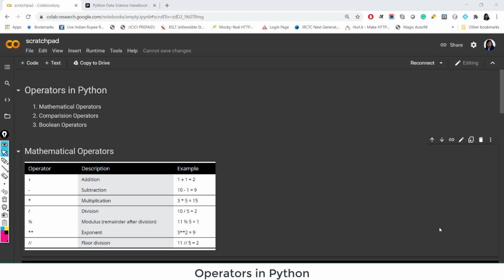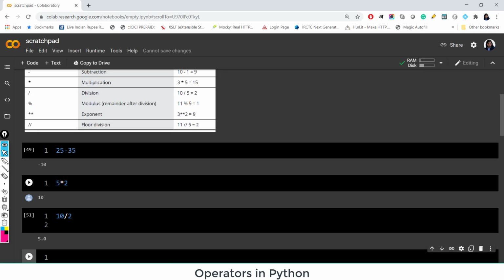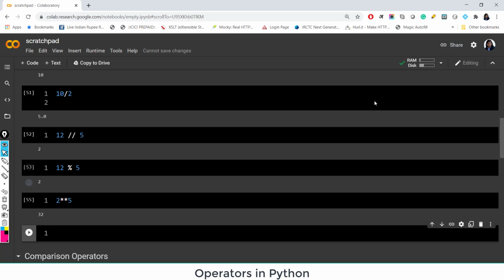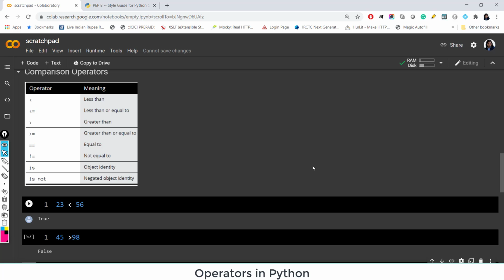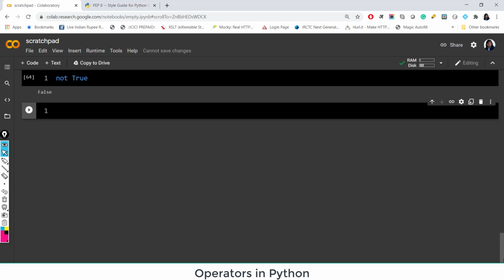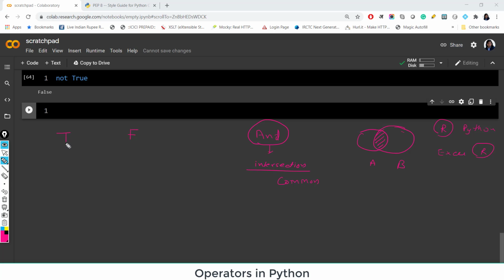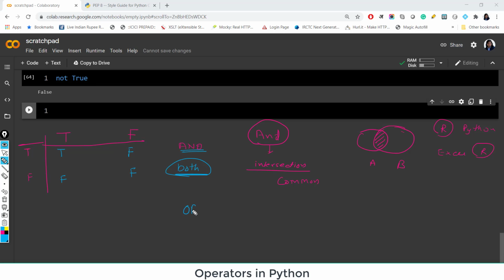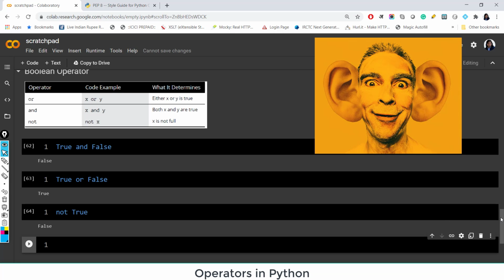Tutorial 2 Operators in Python |Python for Beginners | Python for Excel or R users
In this tutorial, we’ve discussed three types of operators in Python, namely mathematical operators, comparison operators, and Boolean operators. For absolute beginners, we’ve also briefly discussed truth tables & their’s relation to set theory.
If you need a detailed discussion on the same, write it in the comment section.